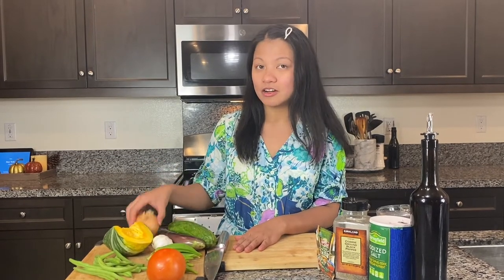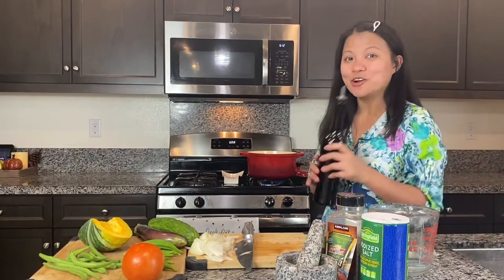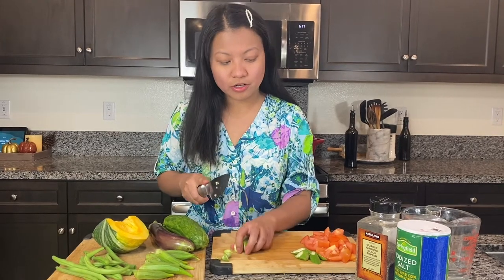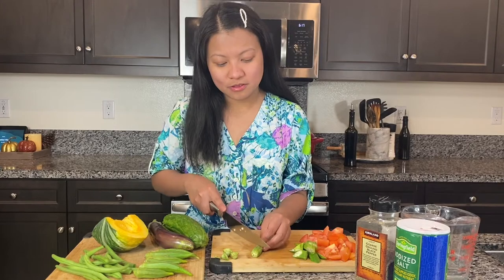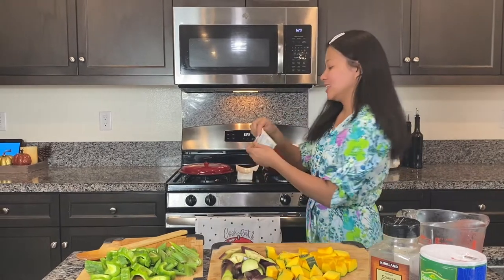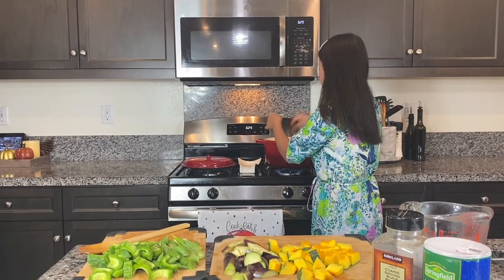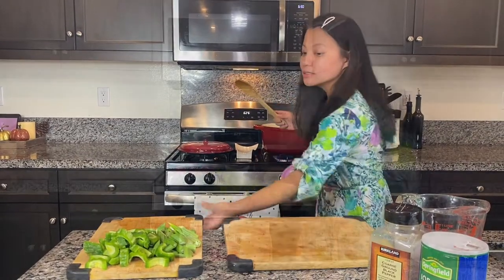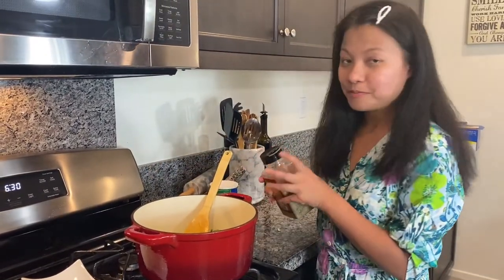How to make Pinakbet / Pakbet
By eating many fruits and vegetables in place of fast food and junk food, people could avoid obesity.
- David H. Murdock

Ingredients:
-Ampalaya / bitter melon / bitter gourd
-eggplant
-okra
-tomato
-string beans
-squash
- garlic
-onion
- salt 🧂
-black pepper
1 sachet- mama sita’s pang gisa

Procedure:
1. Add oil in the pan and sauté onions and mashed garlic.

2. Slice tomatoes 🍅, okras, string beans, ampalaya , eggplant , squash.

3. Add the  chopped tomatoes in the pan and sauté .

4. Add 1/4 cup water. Pour 1 packet of mama sitas pang gisa mix.

5. Place all chopped vegetables into the pan.

6. Add salt and pepper to taste.

7. Wait till the vegetables becomes tender and ready to serve .